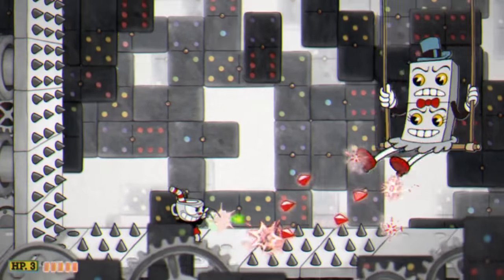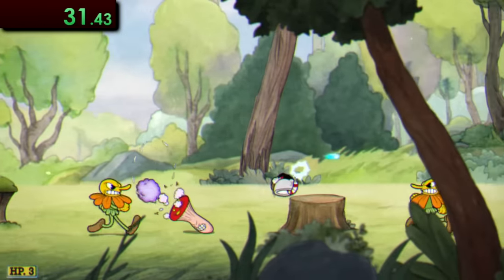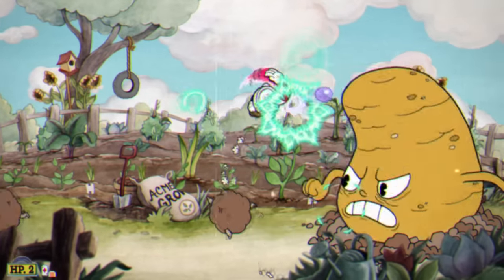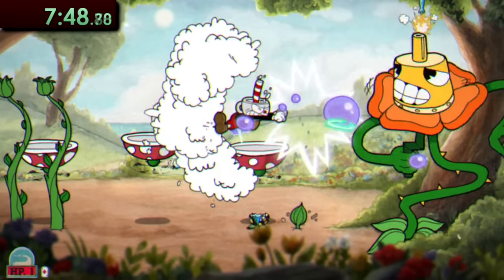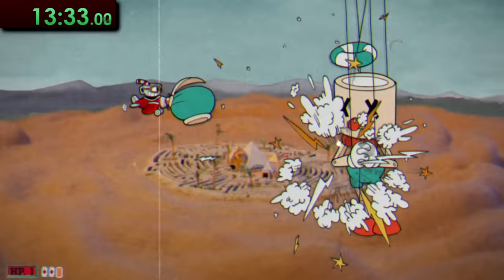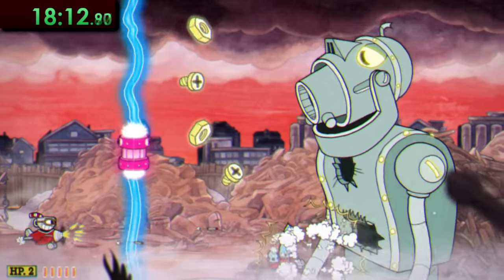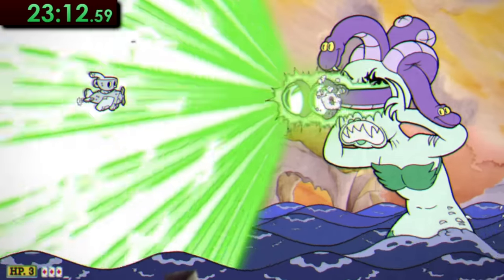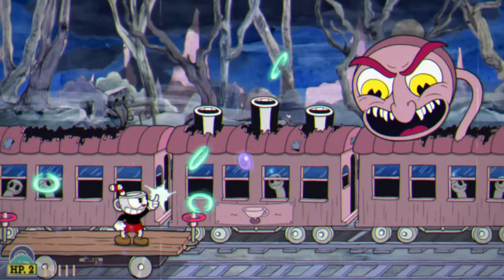You can speedrun Cuphead in LESS than 20 MINUTES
Speedrunning Cuphead is honestly a ton of fun, and this category makes it quick and easier! It's been a while since my last Cuphead video, but with the Cuphead DLC finally getting a release date and the new Cuphead Show, I've been taken right back into the world of Cuphead lately! Anyways, I hope you enjoy this speedrun! Which game should I tackle next??

Sections:
0:00 - Intro
0:45 - Speedrun setup
1:35 - Let's go!
2:18 - Forrest Follies
3:05 - Upgrades
3:45 - Weapon Swap Glitch
4:20 - Inkwell Isle 1
7:28 - Inkwell Isle 2
11:35 - Inkwell Isle 3
15:38 - Most epic final boss fight of all time.
16:07 - Onto the next one!

If you're reading this, leave a comment saying “Where's Mugman?".